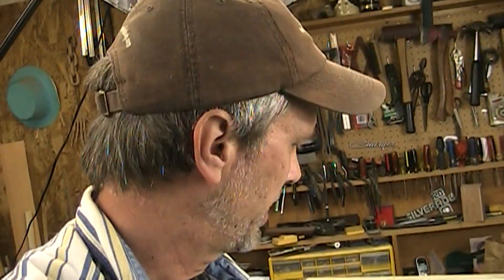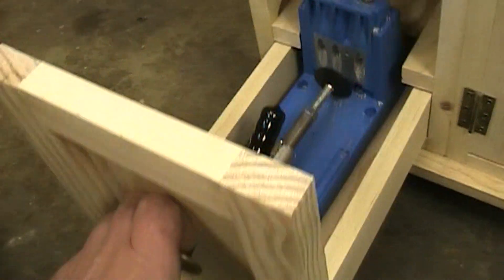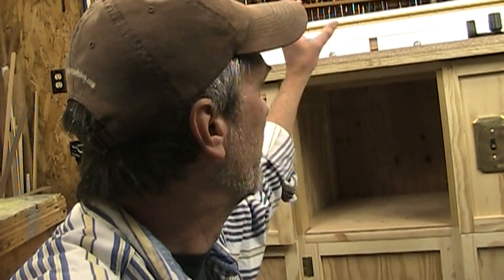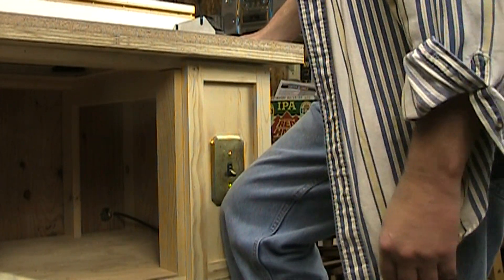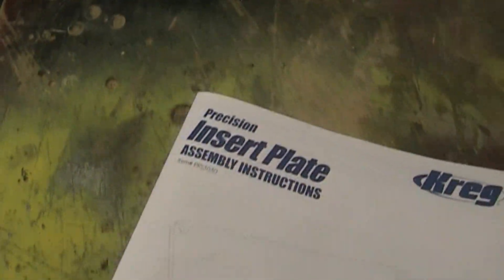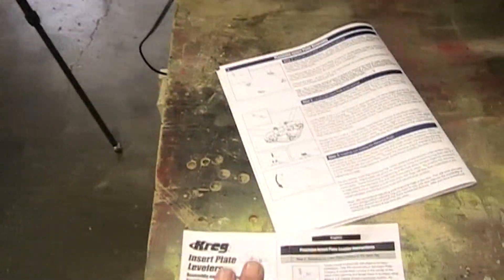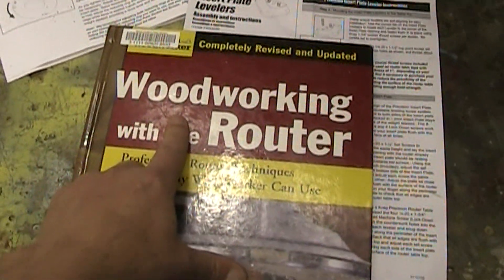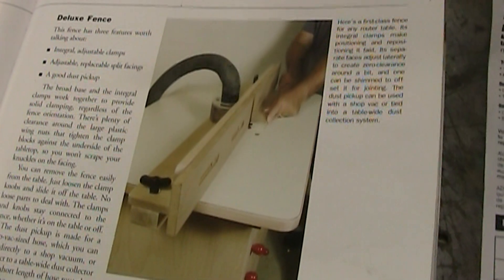MM 3-18-12: Router table follow-up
A little bit more about my router table.